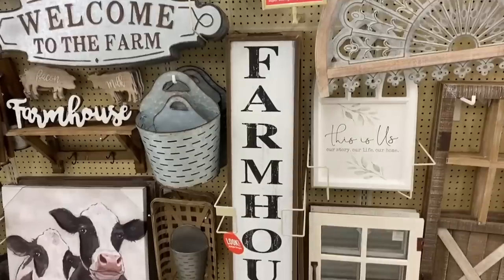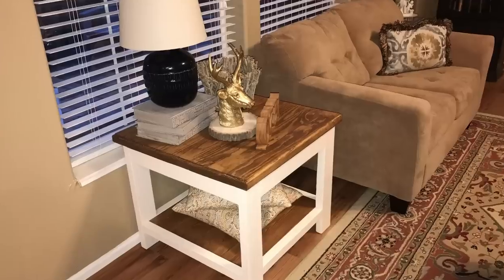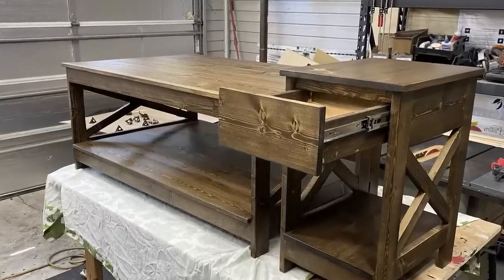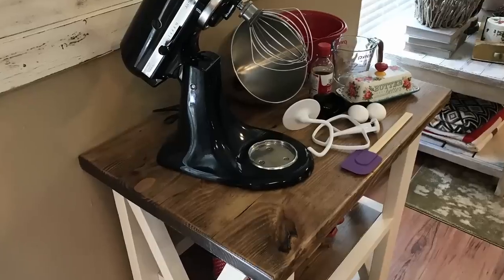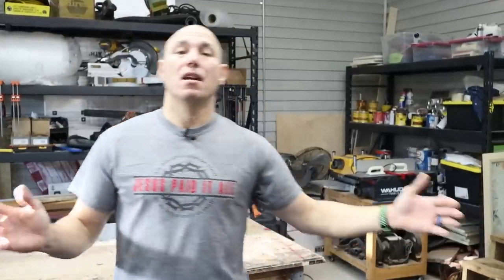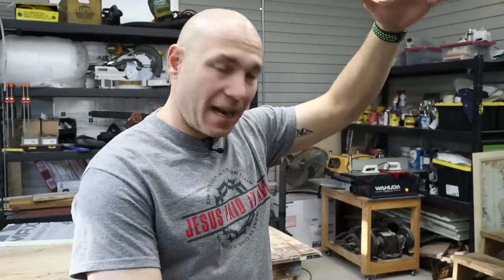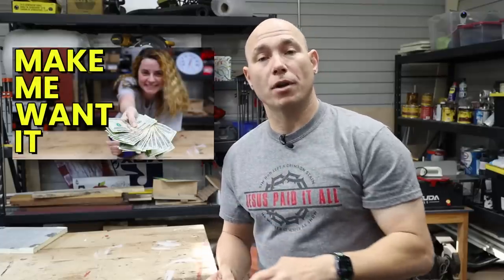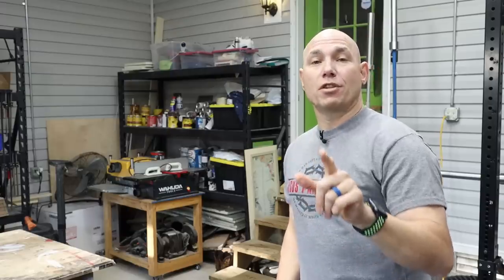Top Farmhouse Woodworking Projects That Sell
In this video, I share with you the top farmhouse woodworking projects that sell for me. These farmhouse style woodworking projects can help you make money woodworking.  These are my best selling farmhouse woodworking projects.

0:00 Intro
1:30 Top Farmhouse Project That Sells
2:53 Farmhouse Coffee Tables
4:08 Farmhouse Tables
4:22 Farmhouse Console Table
5:06 Farmhouse Sofa Table
5:22 Modern Farmhouse TV Stand
5:58 Farmhouse Stove Cover
7:33 Cater To Your Customer
8:01 Finding Furniture Trends in 2021
10:34 Outro